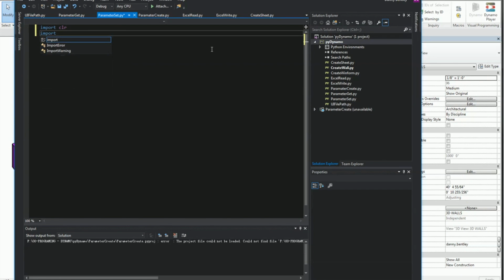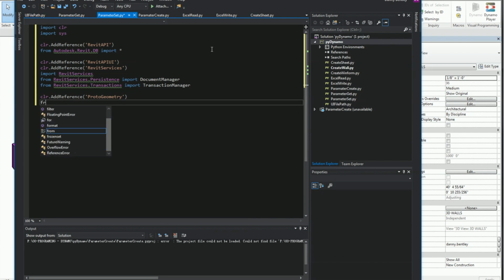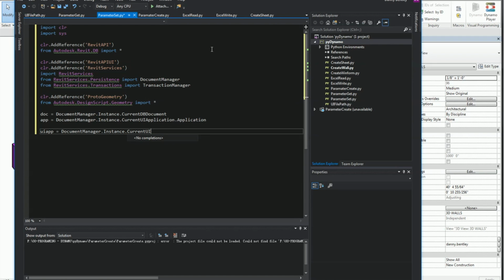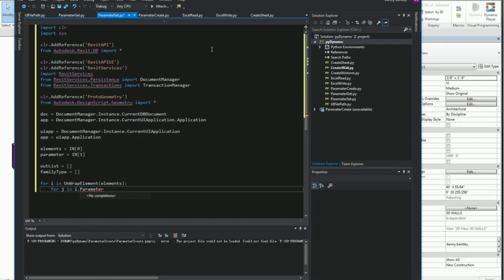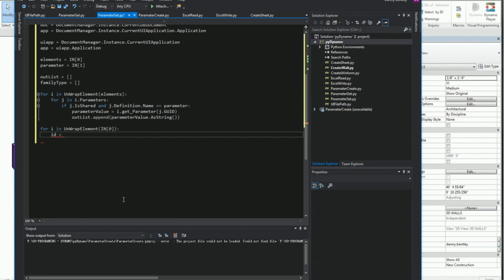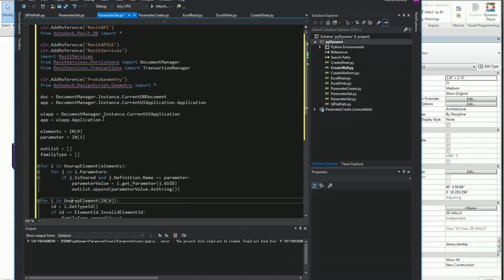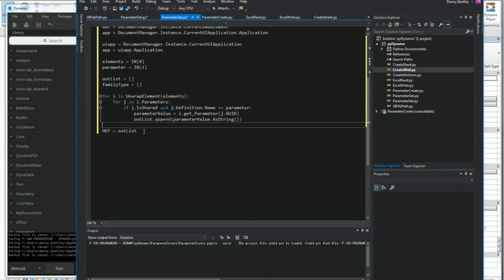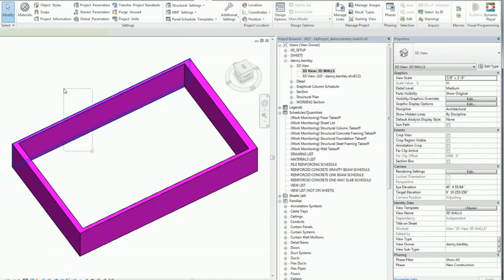DynamoBIM Python Beginner's Get and Set Parameters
A beginner's guide to getting and setting a parameter using the Revit API in Dynamo with Python.